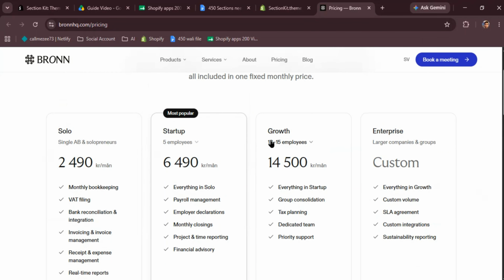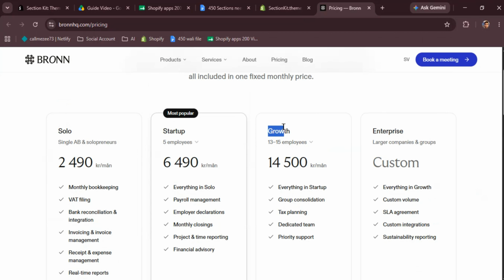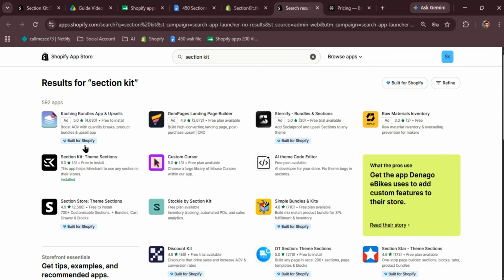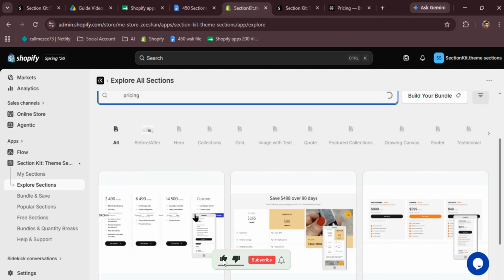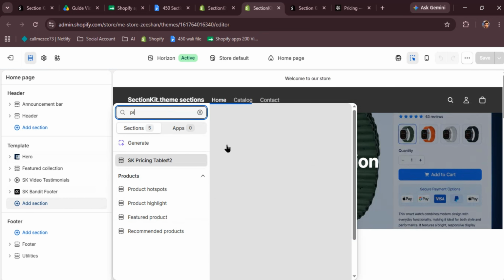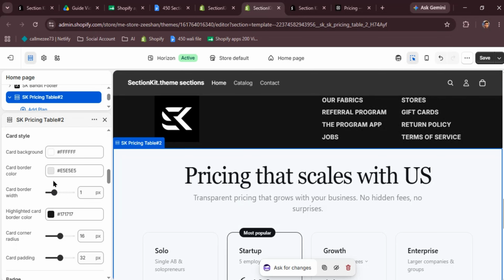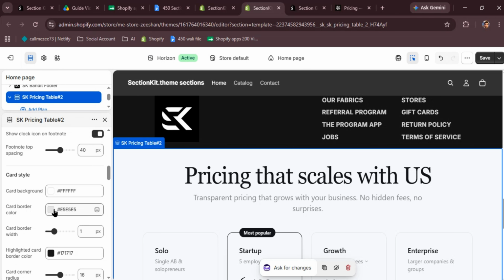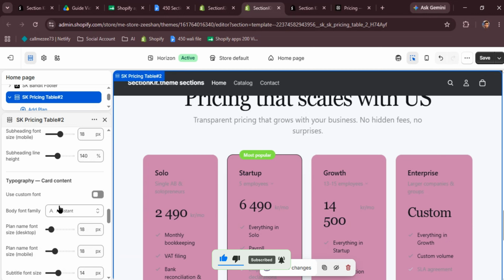How to Add & Customize a Pricing Table in Shopify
Learn how to add and customize a professional Pricing Table in your Shopify store using Section Kit—no coding required!

In this step-by-step tutorial, we'll show you how to quickly add a fully customizable pricing table section that helps showcase your plans, packages, or product comparisons in a clean and engaging layout. Whether you're promoting subscriptions, services, or product tiers, Section Kit makes it easy to build high-converting store sections in just a few clicks.

✨In this video, you'll learn:

How to add the Pricing Table section
How to customize colors, fonts, and layouts
How to highlight featured plans
Best practices for improving conversions
How to publish the section to your Shopify store

🚀Section Kit lets you add beautiful, ready-to-use Shopify sections without writing a single line of code. Install once and start building a more engaging storefront with ease.

X (Twitter): [Your X Profile]